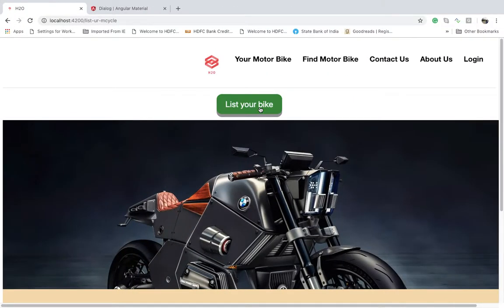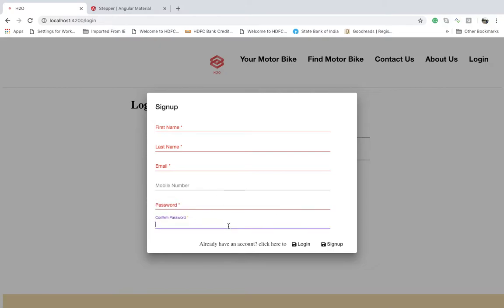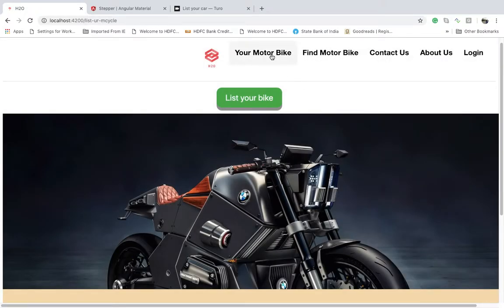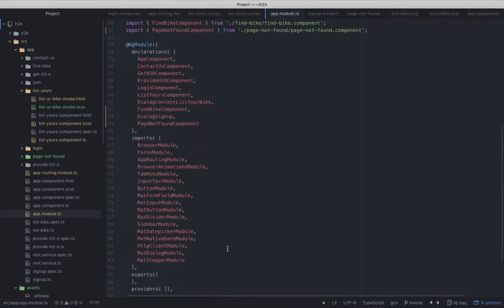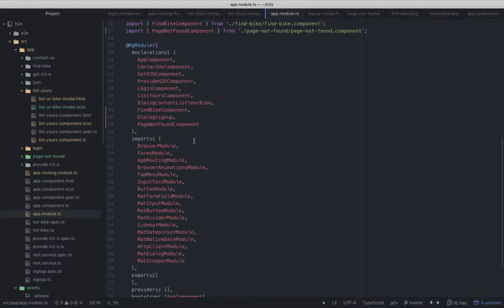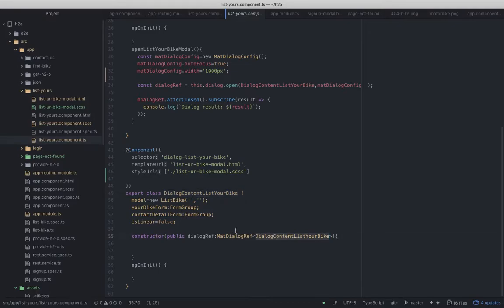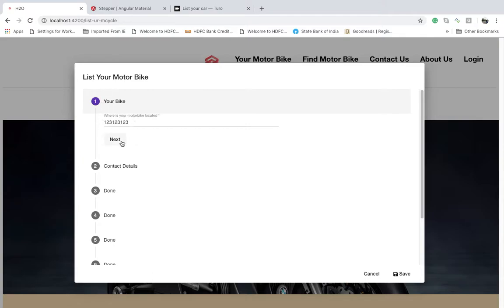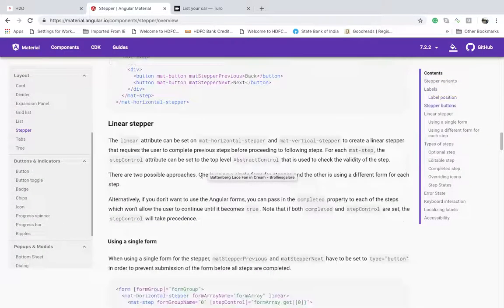Angular Material-Dialog, Vertical Stepper,Horizontal Stepper